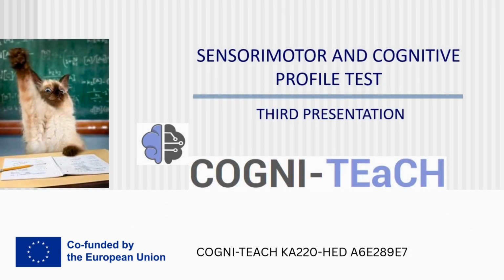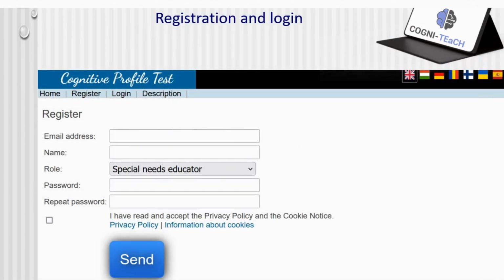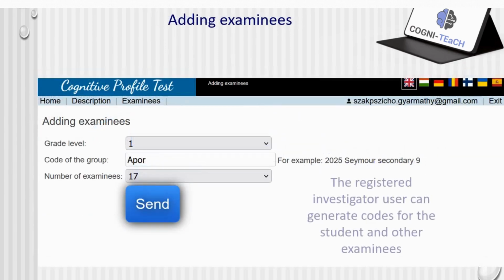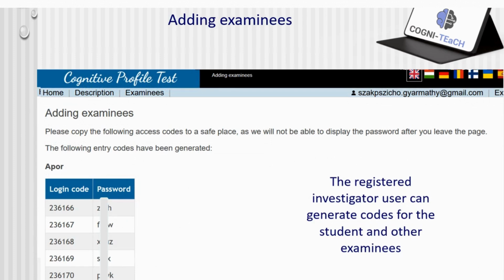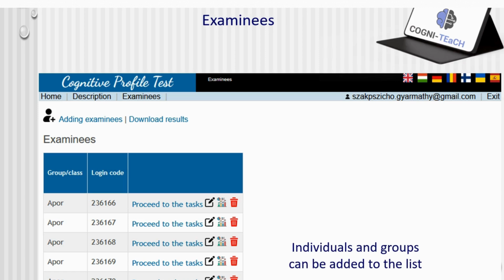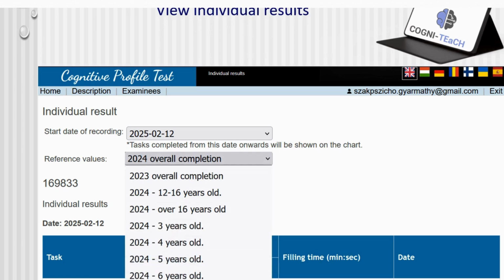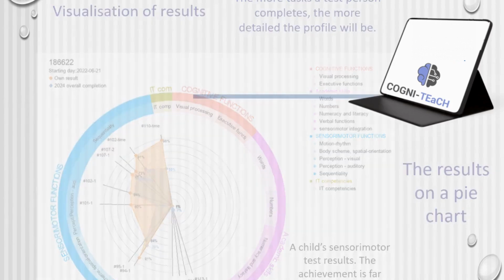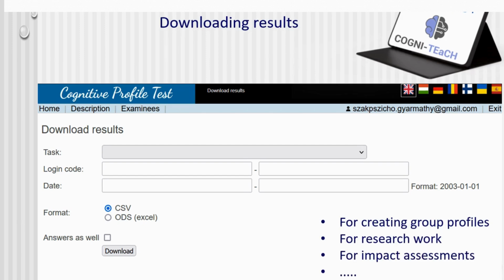3. The first steps in using the Sensorimotor and Cognitive Profile Test (Video 3)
The video was produced as part of the Cogni-Teach project, co-financed by the European Union.
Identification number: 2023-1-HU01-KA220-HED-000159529